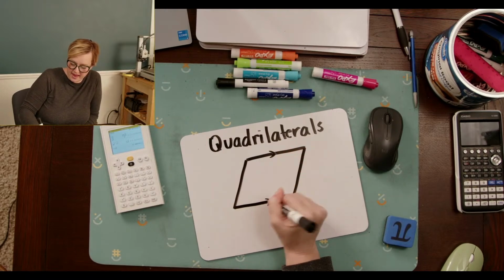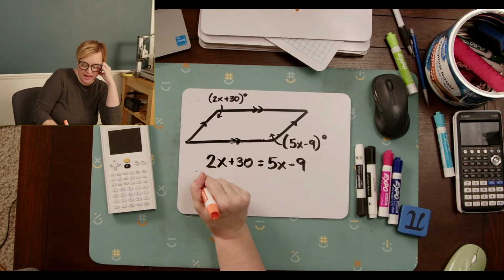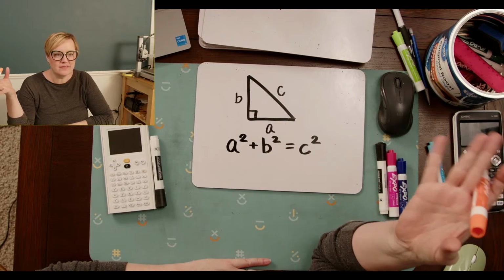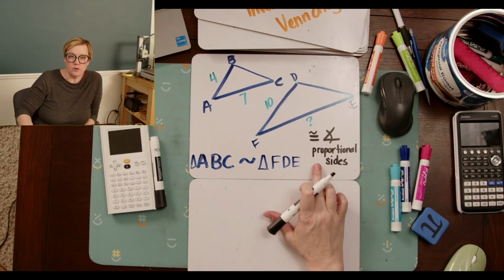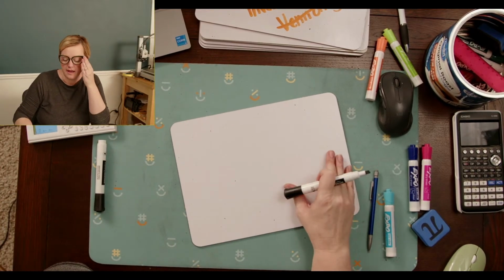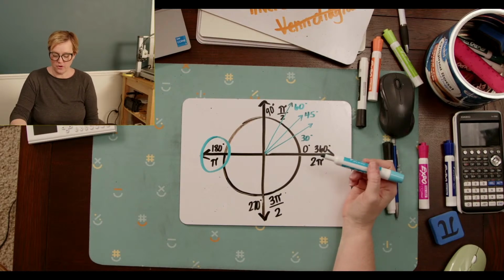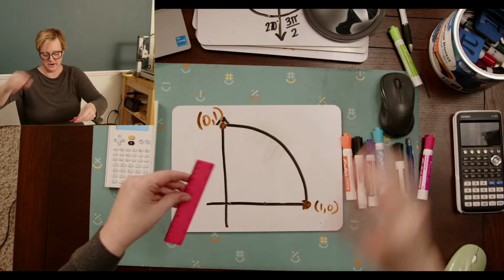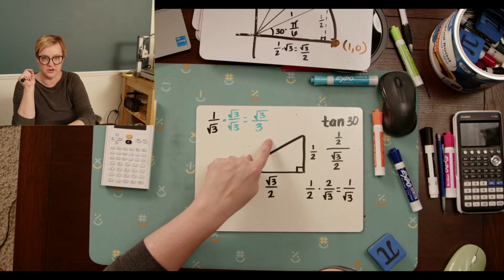MATHursday 2/13/25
⏱️ 00:00:53 - Mean, Median, and Mode
⏱️ 00:06:40 - Solving for a Variable
⏱️ 00:07:51 - Finding Missing Numbers
⏱️ 00:09:10 - Solving One-Step Equations
⏱️ 00:09:37 - Applying the Pythagorean Theorem
⏱️ 00:12:25 - Subtraction of Whole Numbers
⏱️ 00:19:14 - Understanding the Unit Circle
⏱️ 00:19:37 - Basic Probability
⏱️ 00:42:23 - Simplifying Fractions
⏱️ 00:58:12 - Converting Fractions to Decimals
⏱️ 01:00:04 - Geometric Transformations
⏱️ 01:01:52 - Factoring Quadratic Expressions